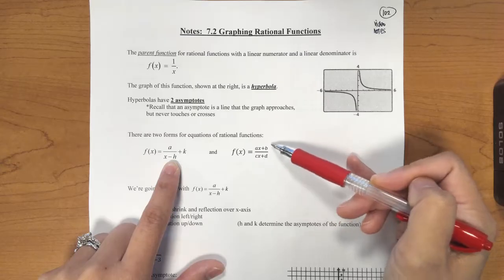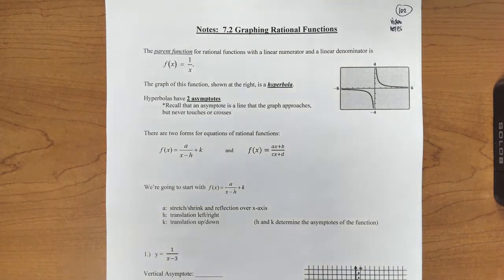7.2 Graphing Rational Functions (AS 2023)